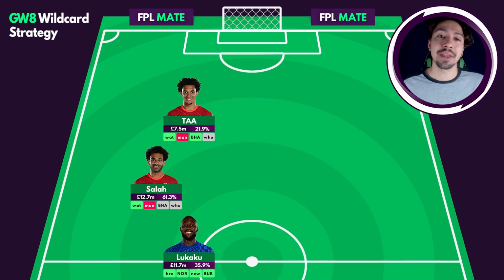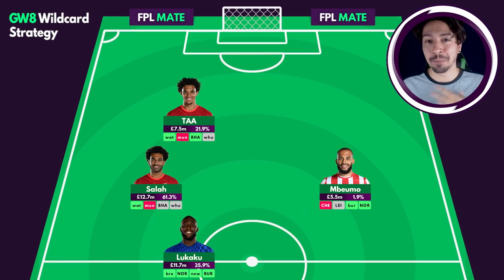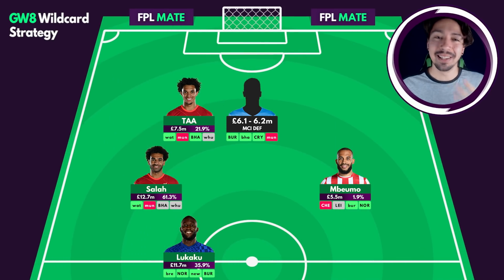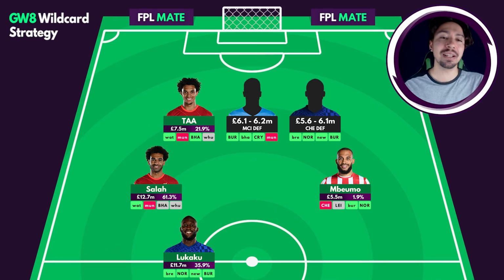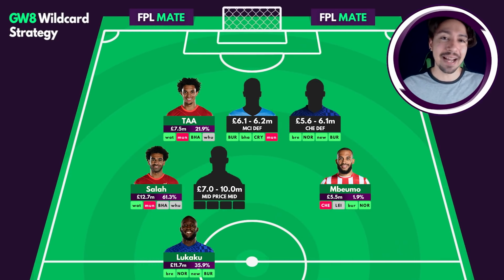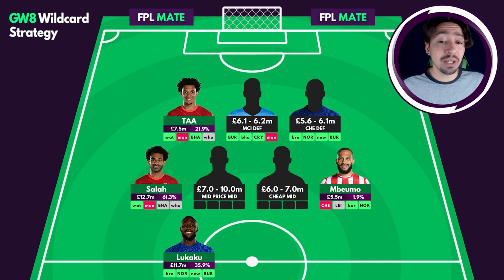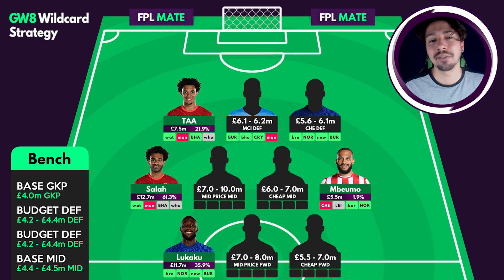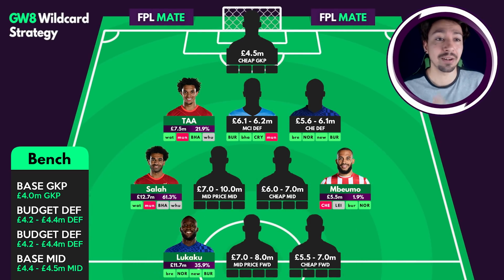FPL GW8 Wildcard Strategy, Essentials & Structure Template | Fantasy Premier League 2021/22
Install Pouch for FREE and start saving money today! ▸

Welcome to my final FPL Gameweek 8 wildcard strategy video for the 2021/22 Premier League season!

In this video I will talk through some wildcard essentials, how to structure your team to be flexible, and talk a little about strategy. Using this template to build your squad could really help you rocket through the ranks!

️⚽️ FPL Mate league code: b8usac